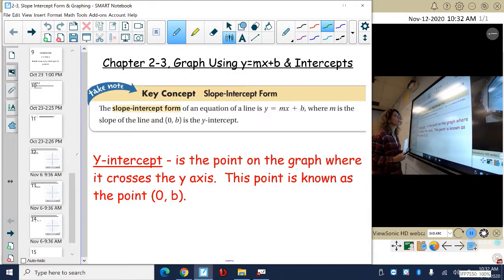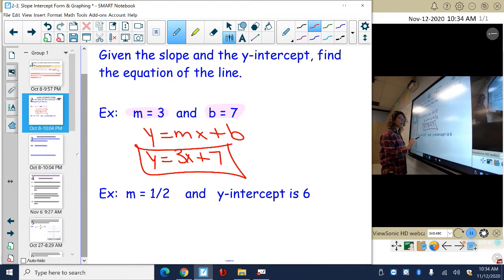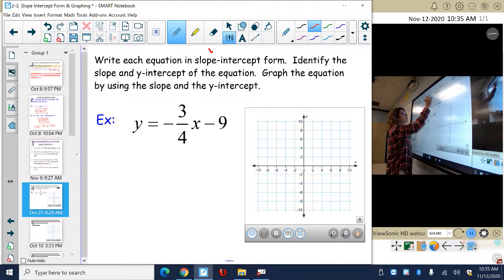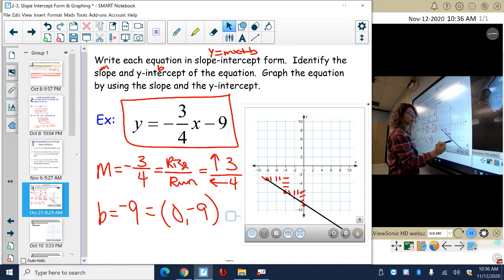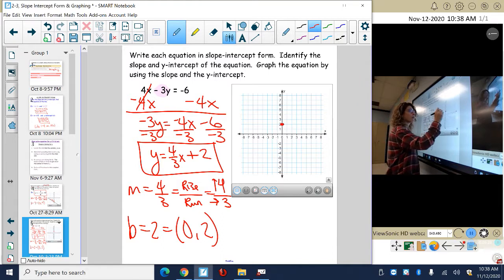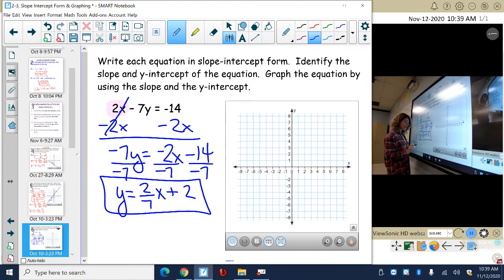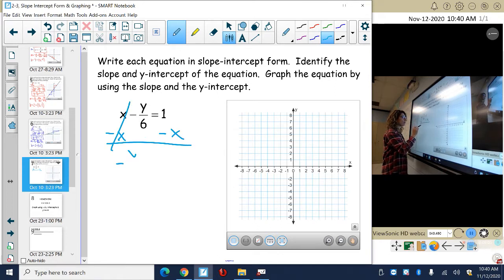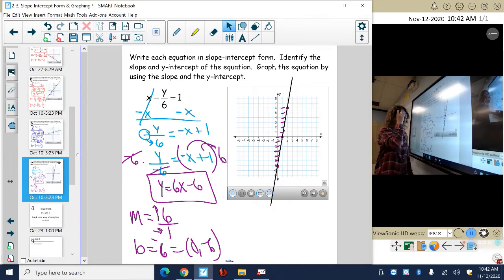2-3, Graphing using y = mx+b